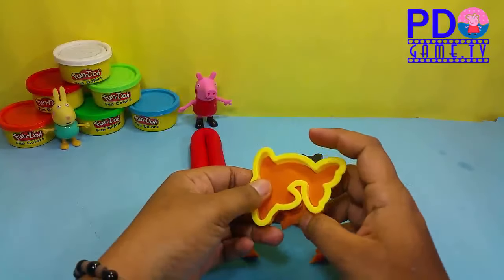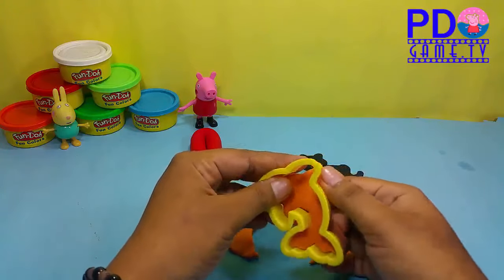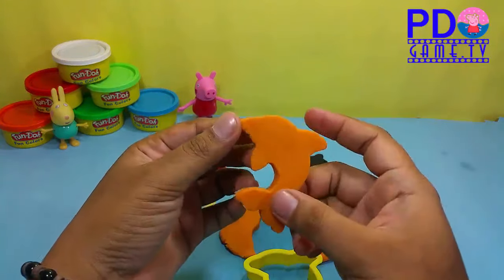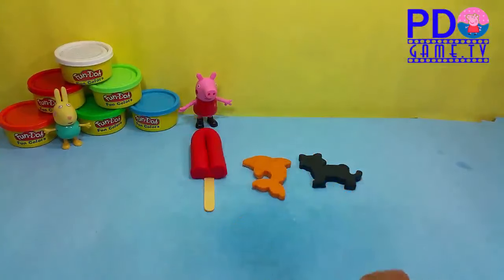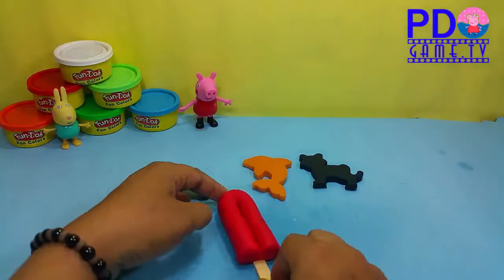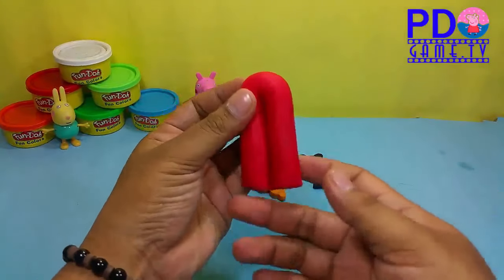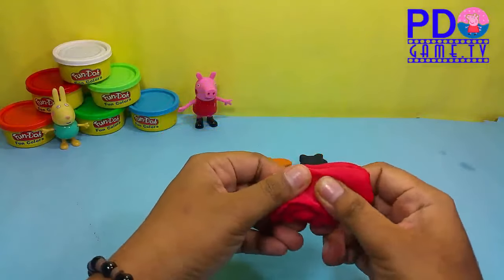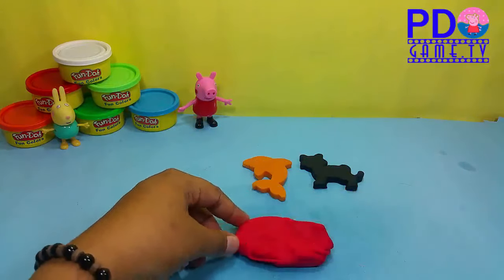Peppa Pig Play Doh Learn Colors Play Doh Ice Cream Cone popsicle mold Pets horses cat shark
Learn colors with play doh popsicle ice cream, animal prints cat shark horses ,.
Make delicious ice cream treats and more with play dough. This video is for children.

-Play Doh color Learn how to make monkey bear cubs Peppa Pig Fun & Creative for children